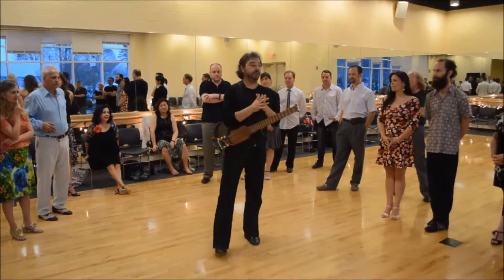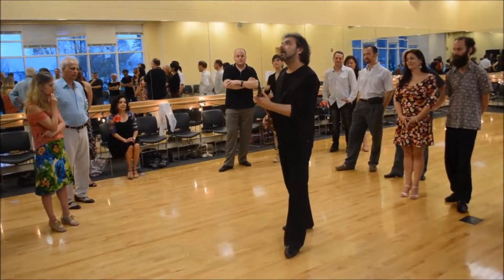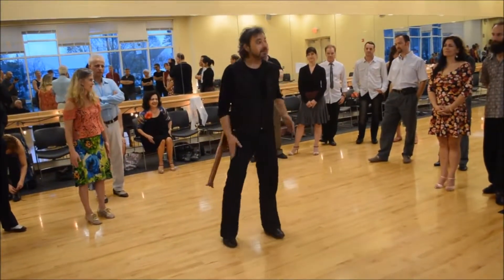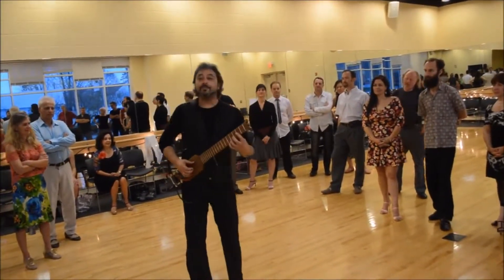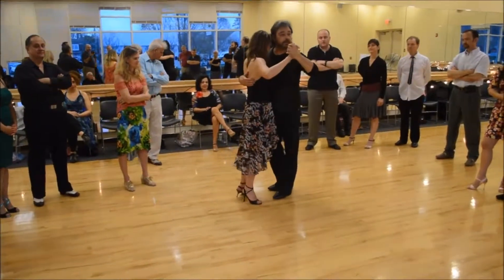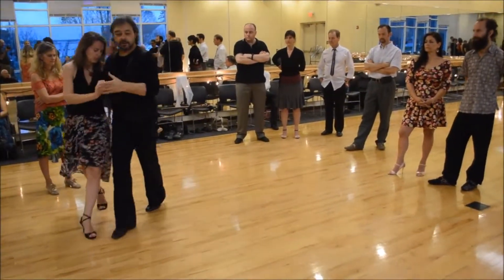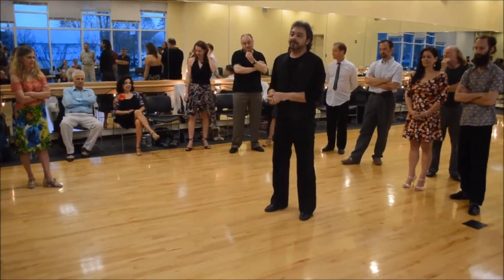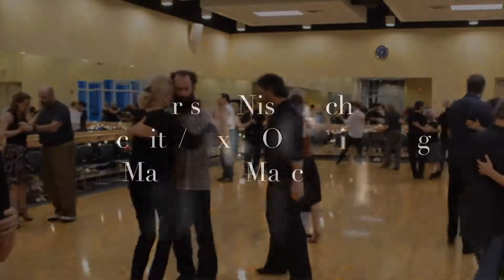Grisha Nisnevich Tango Musicality Workshop/Mixer.Chapter 5.The definition of Vals “Cruzado”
Grisha Nisnevich. Tango Musicality Workshop/Mixer. One City Tango Marathon. Chapter 5. The definition of Vals “Cruzado” as playful rhythm of 2x3 and sample movement
Chapter 3. Finding the time and the style for the adornments in dancing, taking the ideas from the Baroque and Classical music.